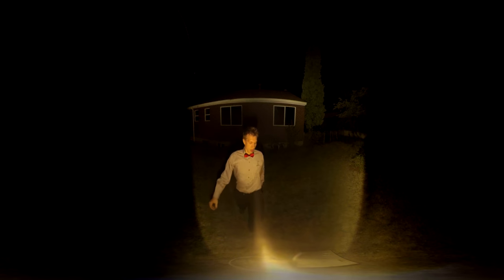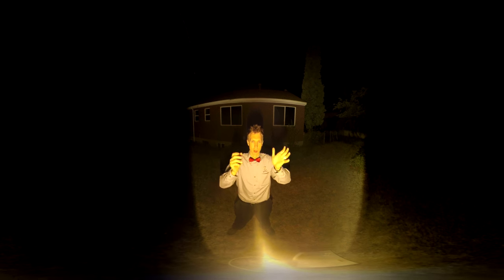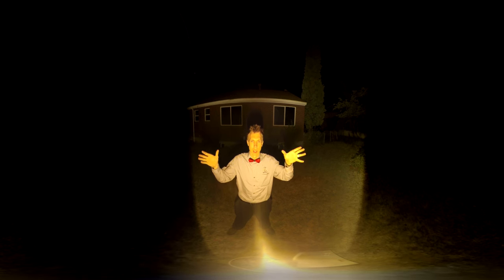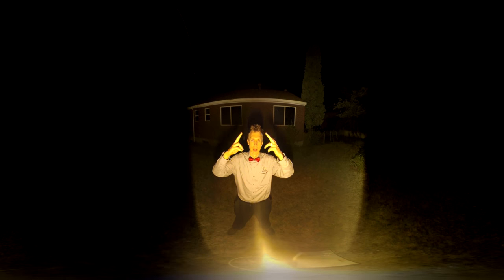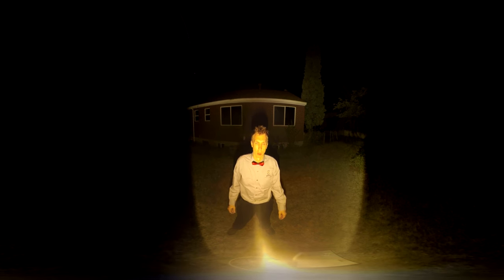Light for 360º Video. Zyntony Torch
Back our Kickstarter now.